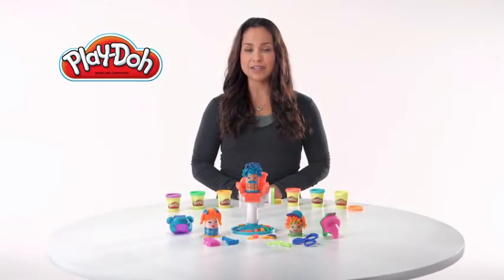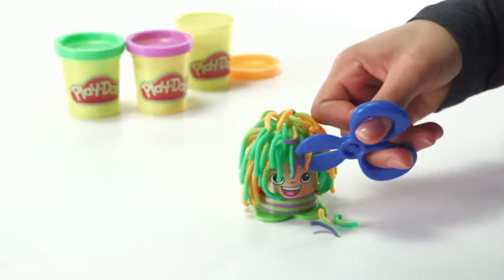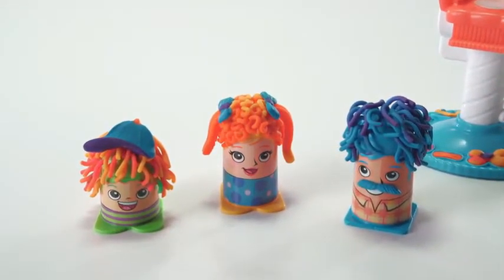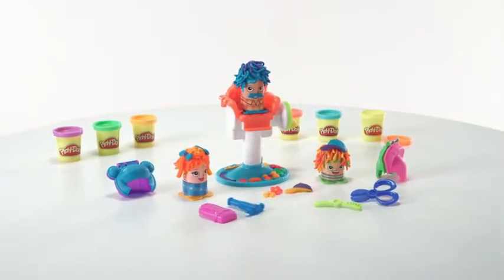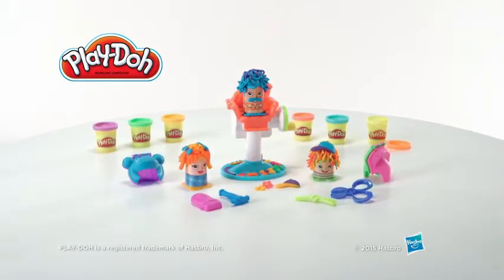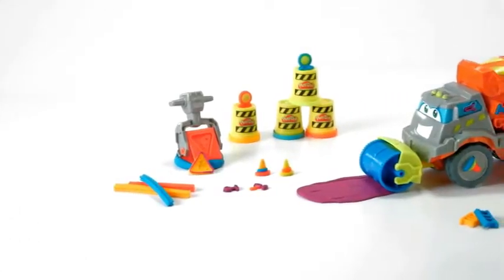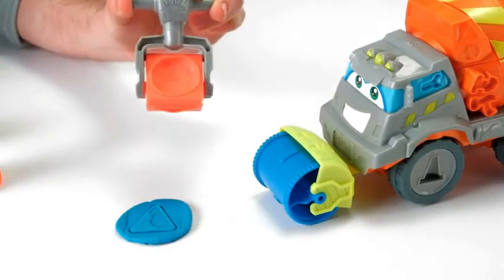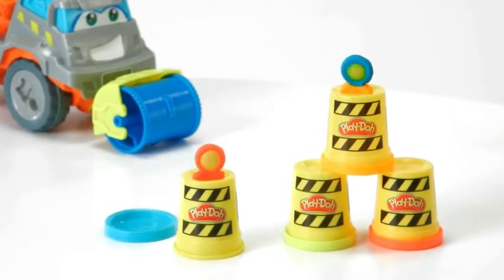Plastilina-Masilla de Colores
Creacion de formas y colores has que la imaginacion vuele, crea todo lo que se te ocurra con la maravillosa plastilina.